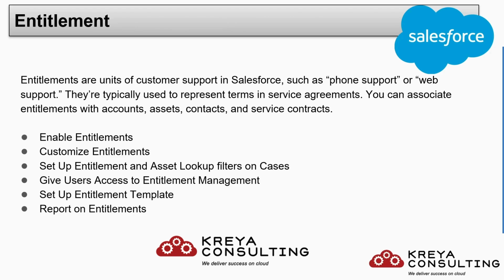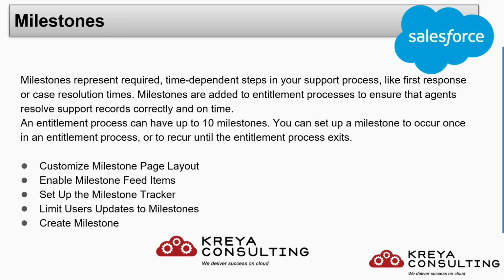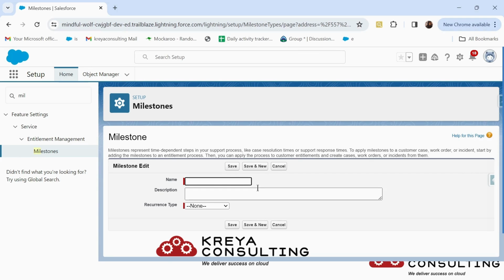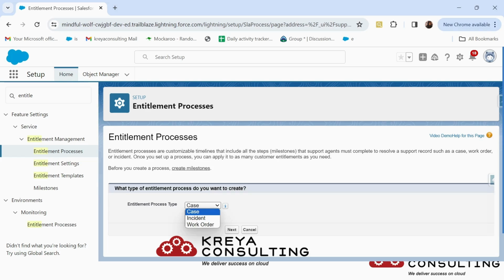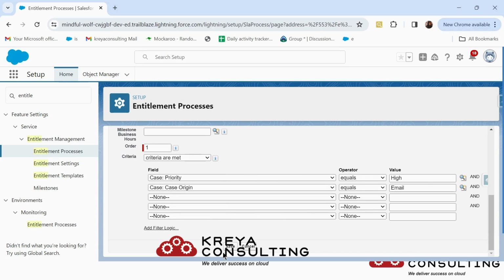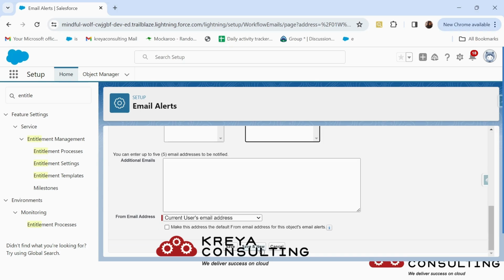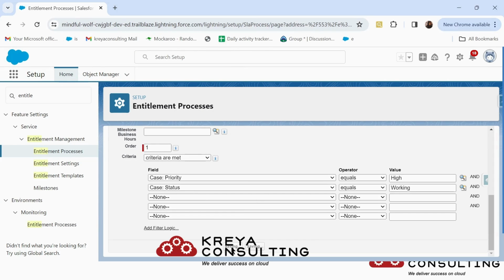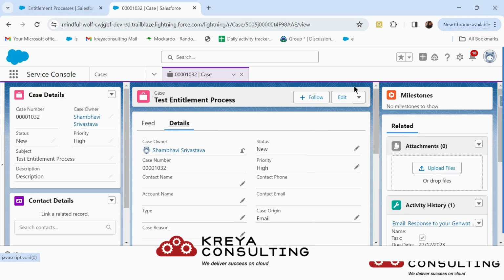4 Service Level Agreement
4 Service Level Agreement